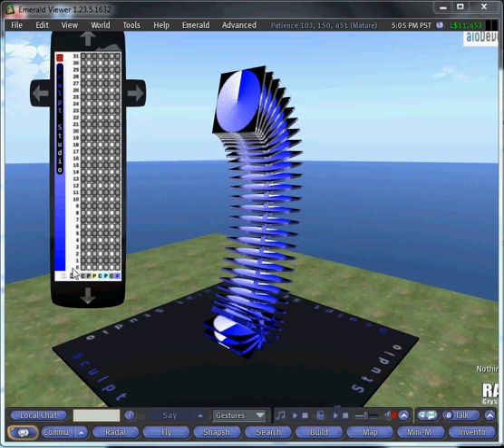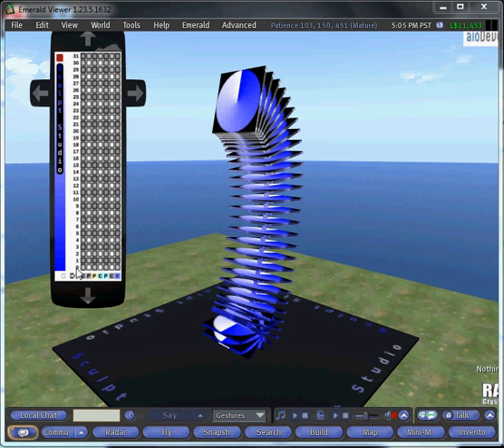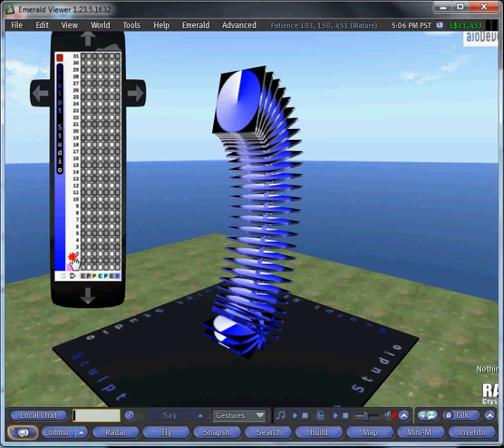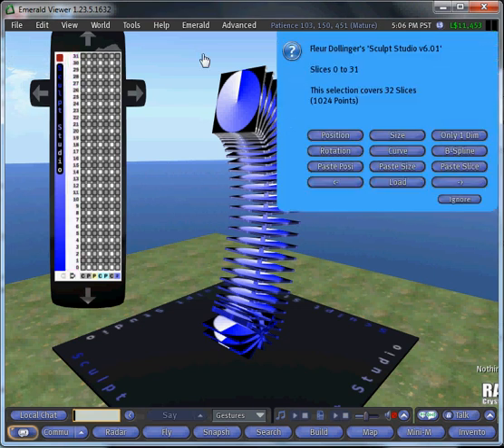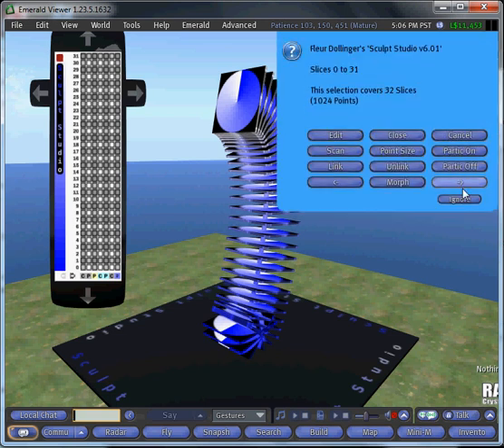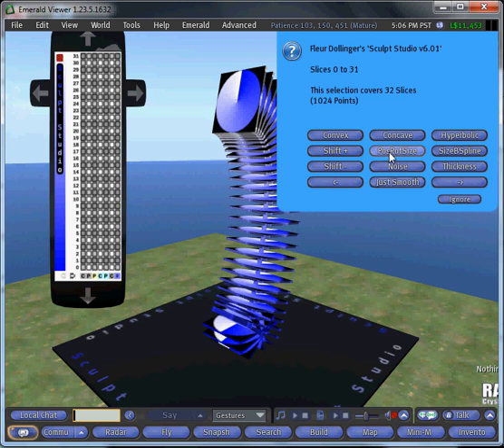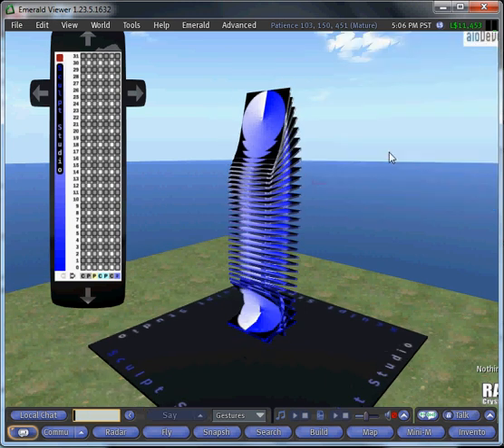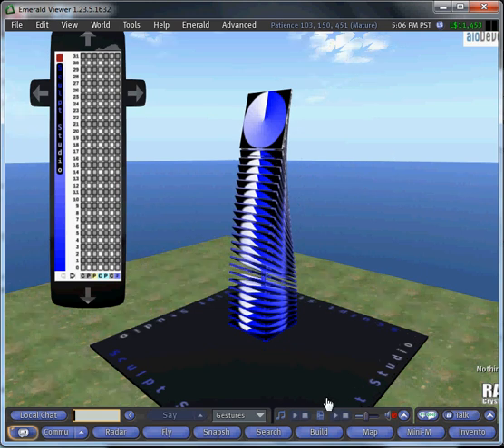Sculpt Studio Guide - Introduction to From-To using the HUD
Short video showing how to select a slice range in Sculpt Studio using the HUD